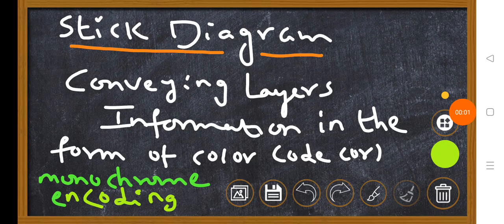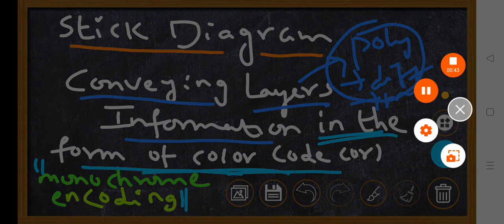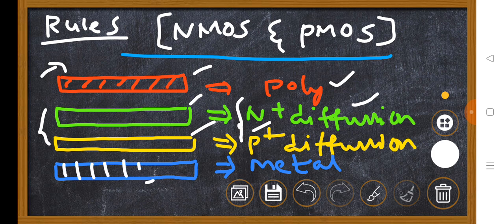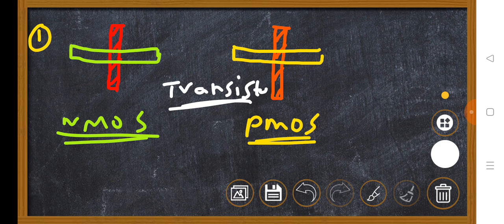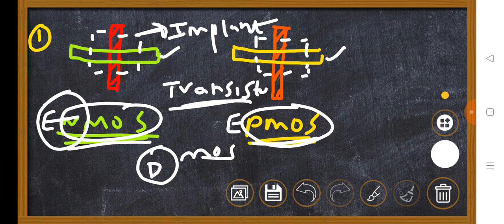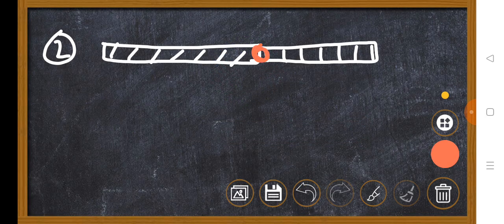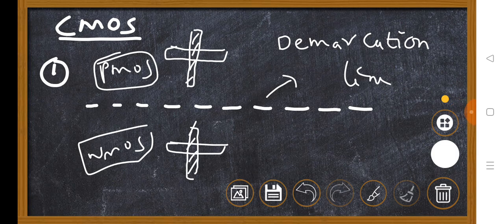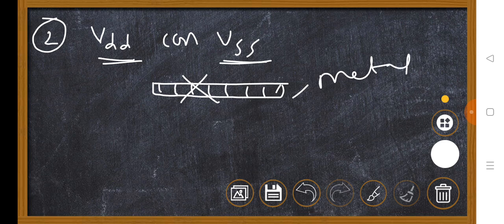STICK DIAGRAM RULES FOR NMOS PMOS CMOS